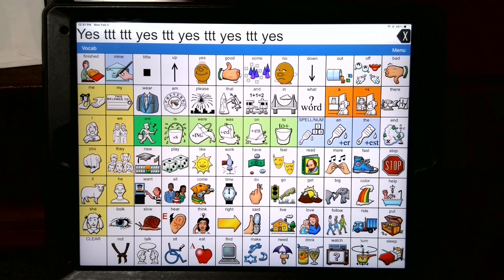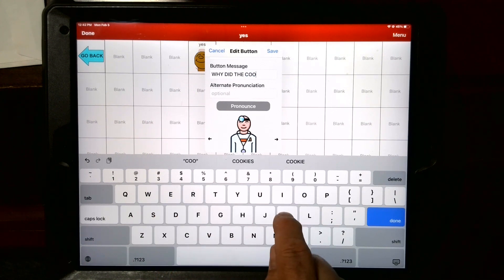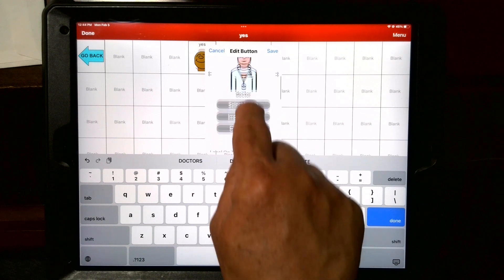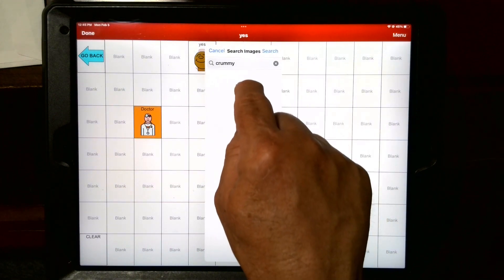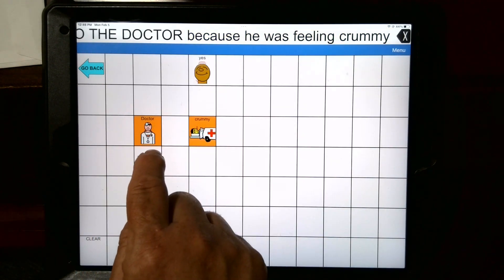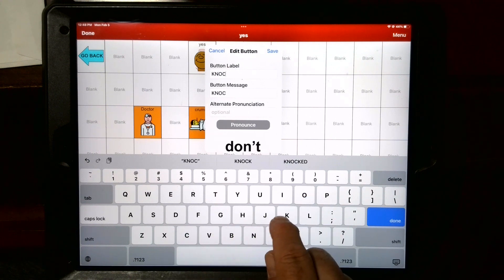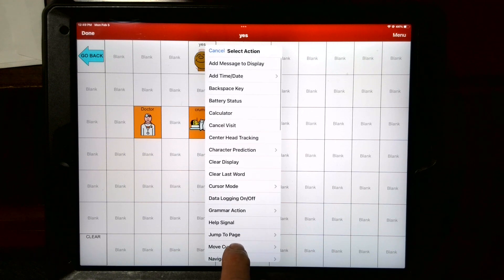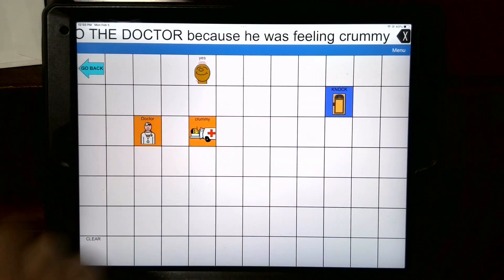Beyond Words Importance of Jokes and AAC. Instructions for storing jokes on iOS Lamp Words for Life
This video gives you the instructions for storing jokes on LAMP Words for Life AAC App on iPad.  iOS LAMP Jokes